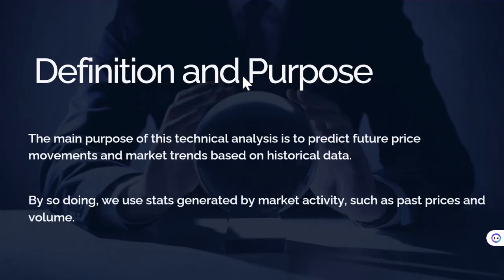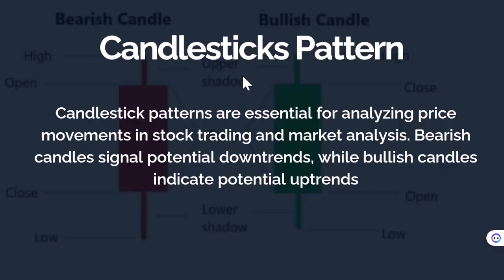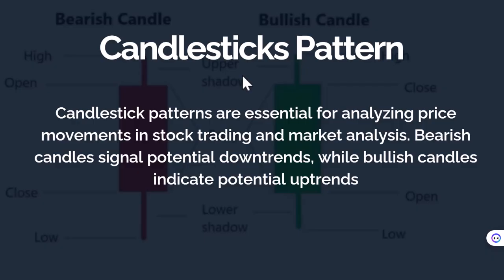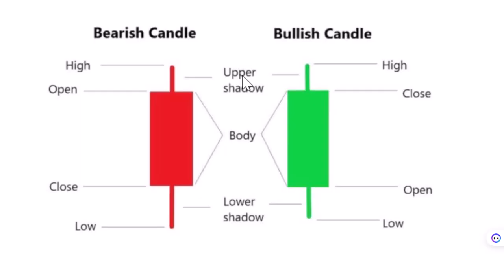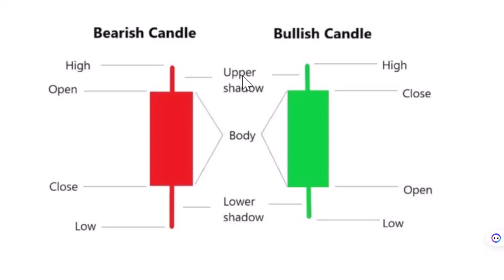Technical Analysis Explained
Learn the fundamentals of Technical Analysis (TA) to analyze market trends, chart patterns, and make data-driven investment decisions in cryptocurrency and the stock market. This beginner-friendly guide covers key indicators like RSI, moving averages, and candlestick patterns. Perfect for traders and investors looking to boost their analysis skills.